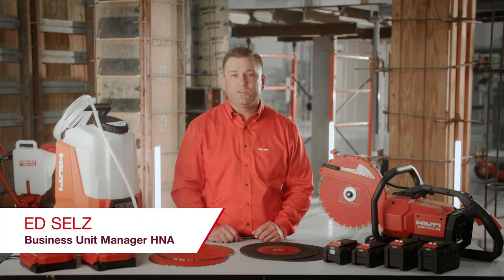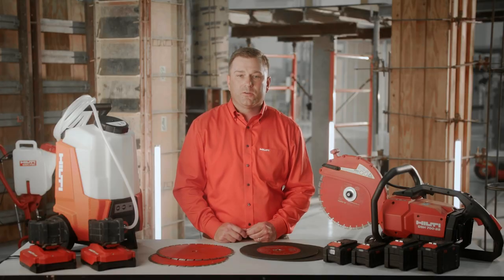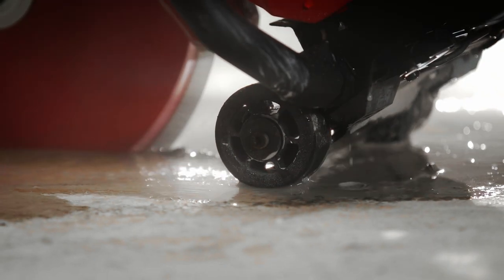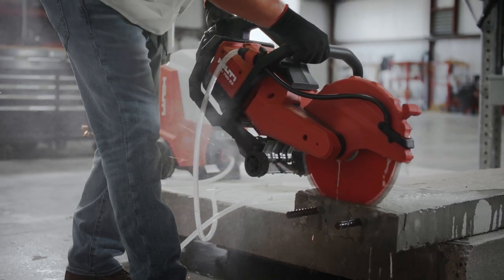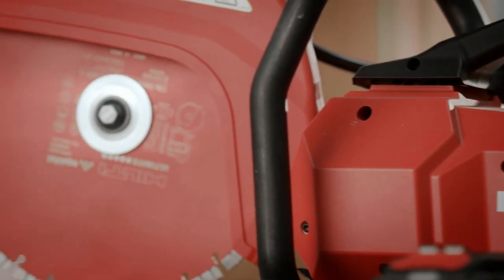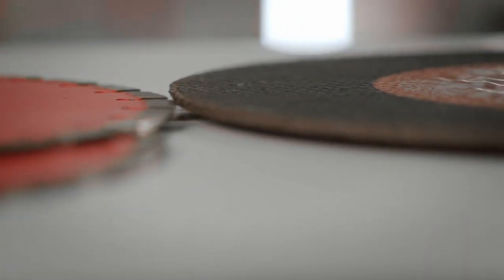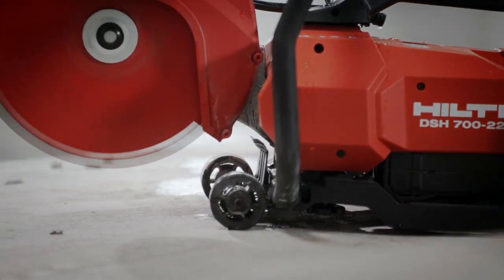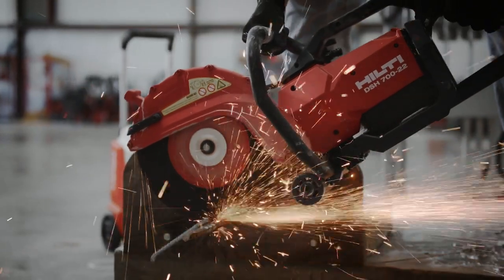Hilti Nuron DSH 700-22 Rear Handle Battery Cut-Off Saw - Demonstration and Overview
Feel the power of a gas saw without
 compromising runtime or dealing with the
 maintenance hassles and fumes associated
 with gas. With the new Nuron battery-powered
 DSH 700-22 Cut-off saw, use less effort to cut
 through concrete, metal, and masonry — both
indoors and out.